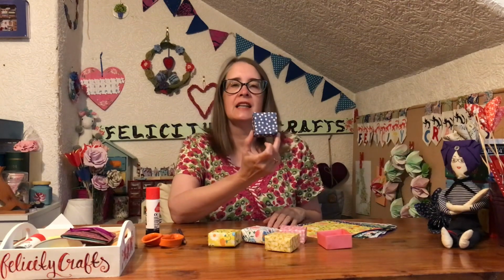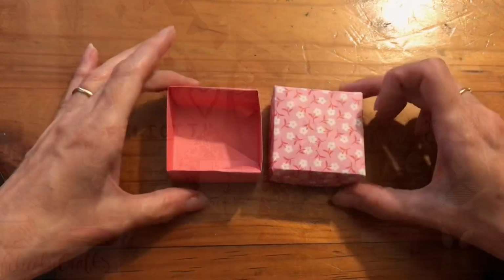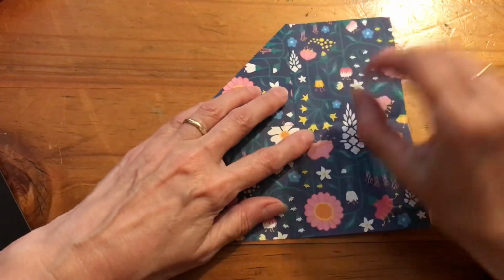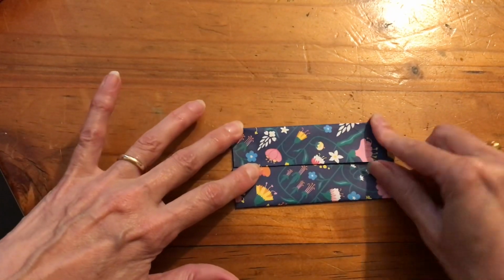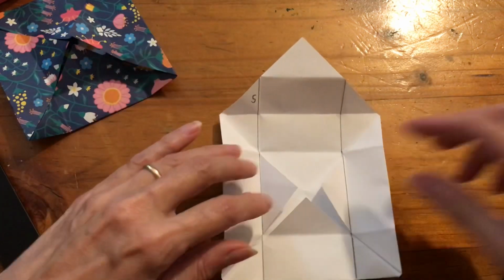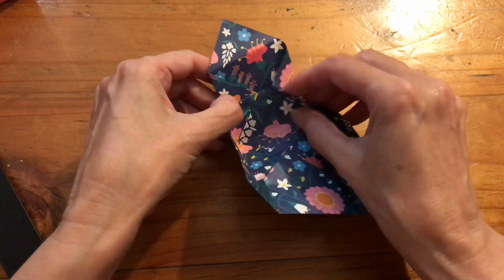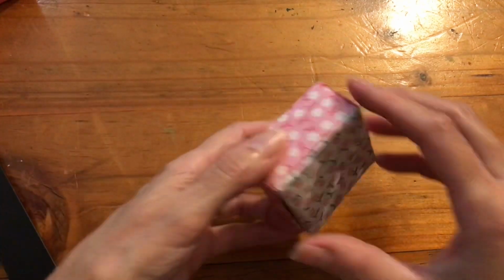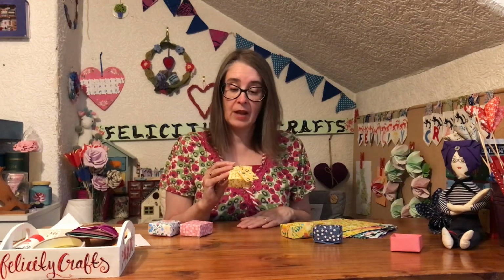Origami gift boxes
Use one square of paper to make a beautiful little gift box to store your treasures.